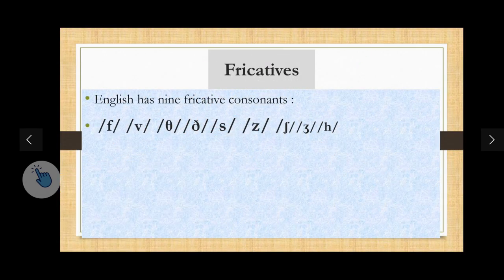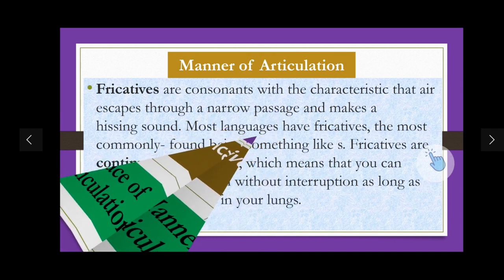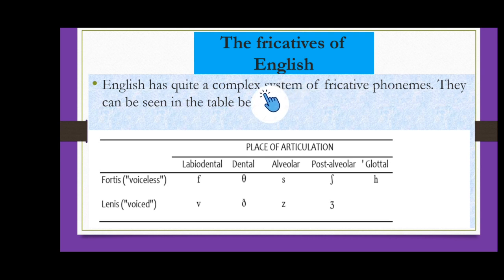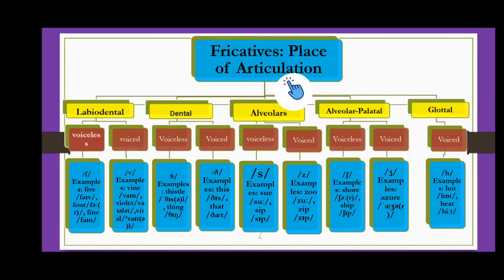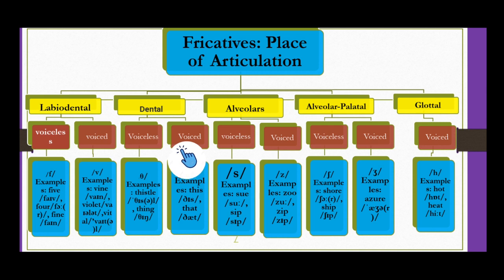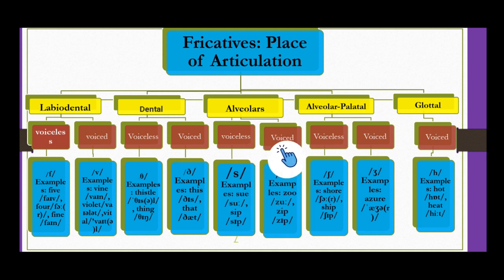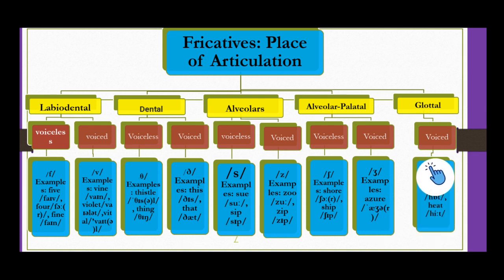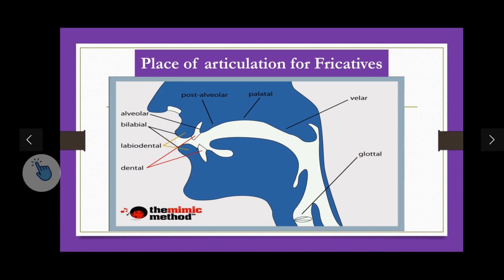English Fricatives Explained – You’ve Been Saying These Sounds Wrong!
What are English fricatives and how are they produced? In this video, Dr. Imran breaks down fricative sounds using the lens of manner and place of articulation. You’ll understand not just what fricatives are, but how they shape the English language — from /f/ to /ʒ/.

This lesson is ideal for students, teachers, and anyone interested in phonetics, linguistics, or accent clarity.

What’s inside:

The 9 fricative sounds in English

Voiced vs voiceless fricatives

Place of articulation: where sounds are made

Manner of articulation: how sounds are made

Easy examples and pronunciation tips